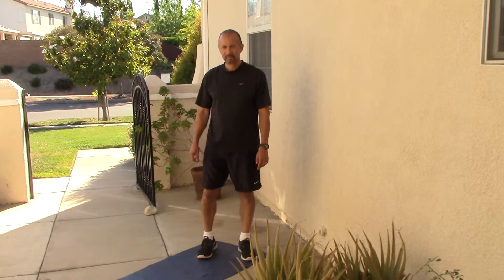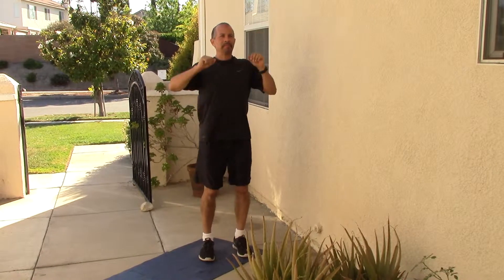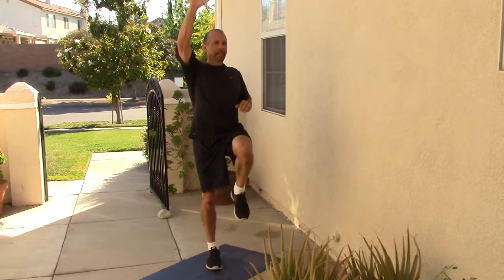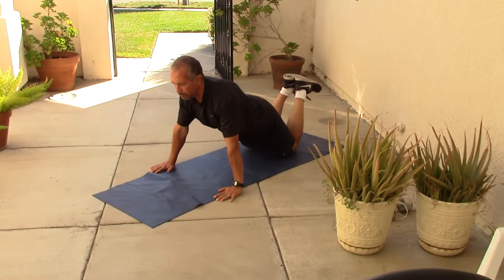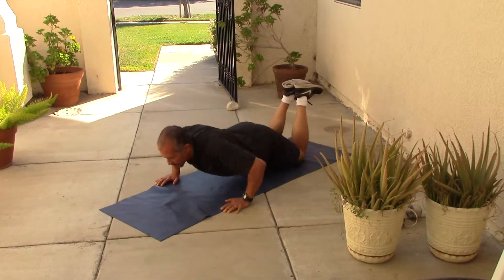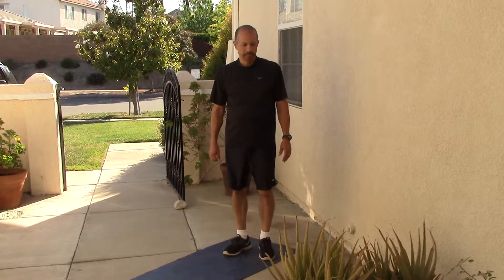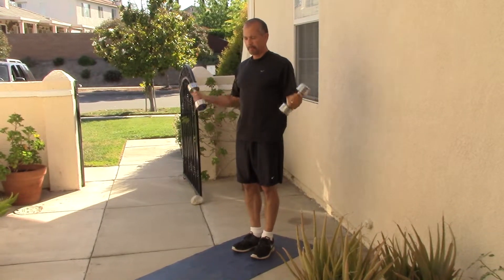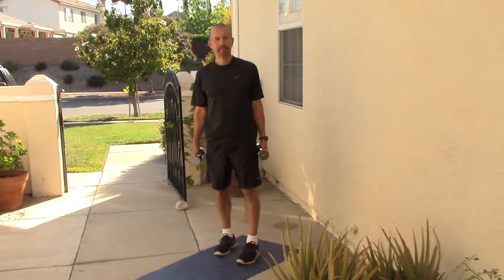Lose 20 pounds in 40 days - Week 2, Workout 1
Beginner workouts for those just getting back into exercising! Please make sure to warm up for at least 10 minutes prior to starting this workout. Consult your physician prior to starting any exercise program.